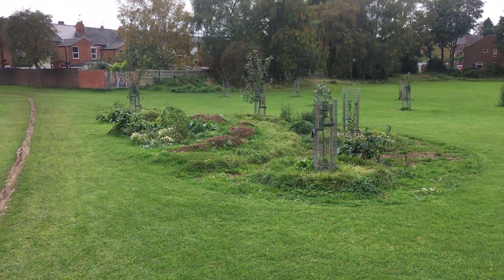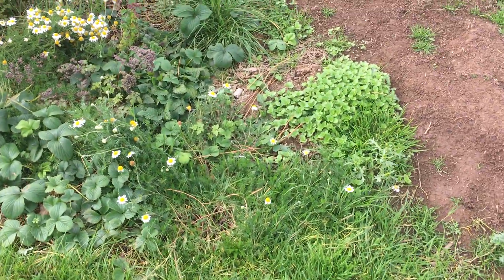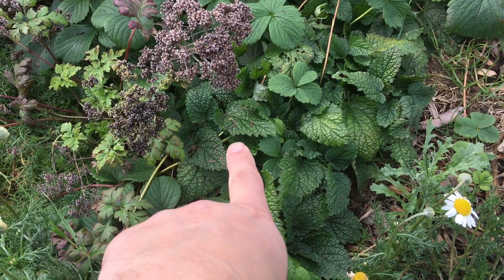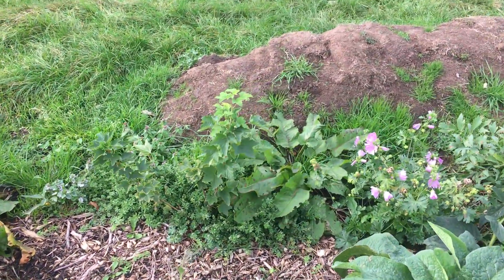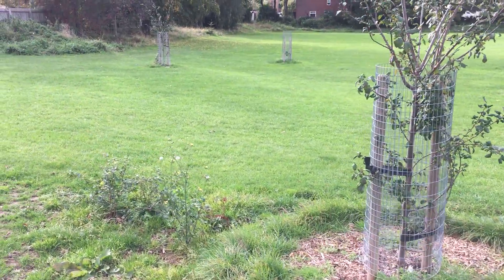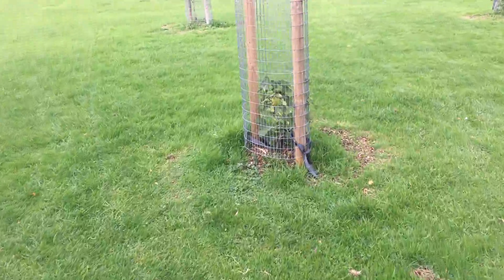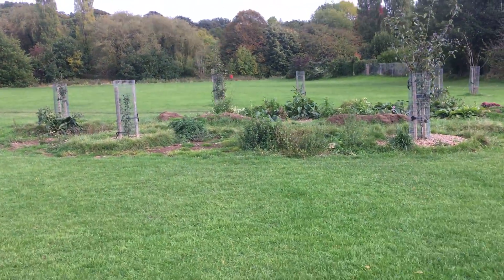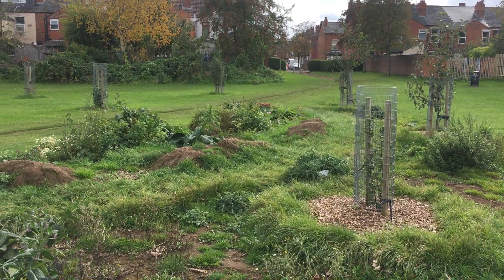Starting a Forest Garden UK | Oct 2020 | Fruit & Nut Village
The Forest Garden is being developed in the UK on public land, its accessible to everyone. It is supported by a Charity called the Fruit & Nut Village, working with local groups and organisations to deliver activities any one can join in with. To develop this forest garden, using permaculture techniques, to create a food forest garden that every one can enjoy.
The activities in and around the forest garden include: Planting fruit trees, grafting new fruit trees, caring and maintaining the forest garden, weeding, mulching, planting & propagating berry bushes and herbs. There is also an edible wildlild life garden planted annually that contains plants such as sunflowers. it attracts alot of bees!